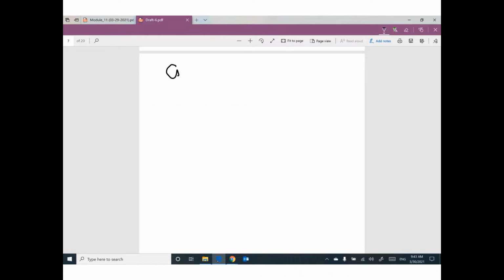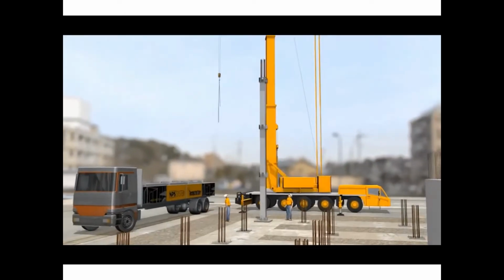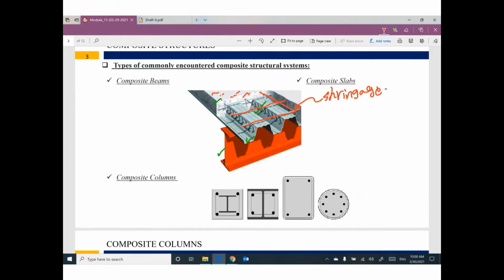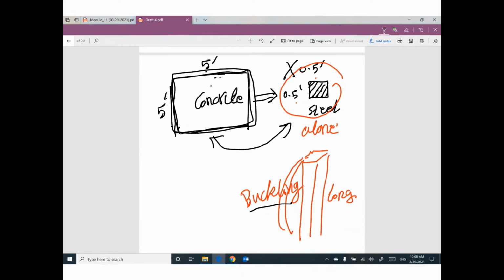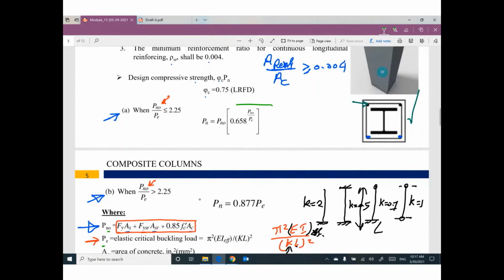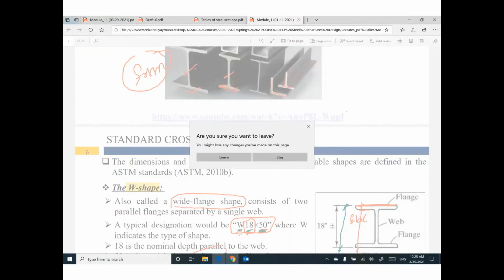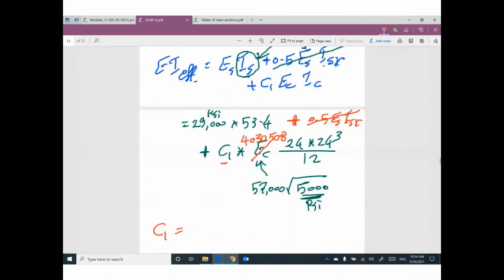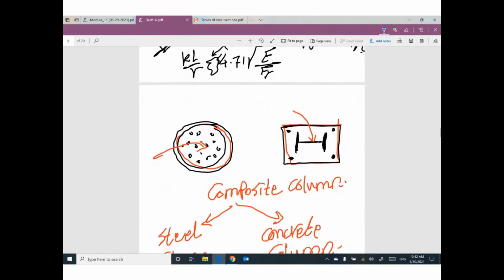Design of steel-concrete composite columns part -1-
How to design steel-concrete composite columns with examples.